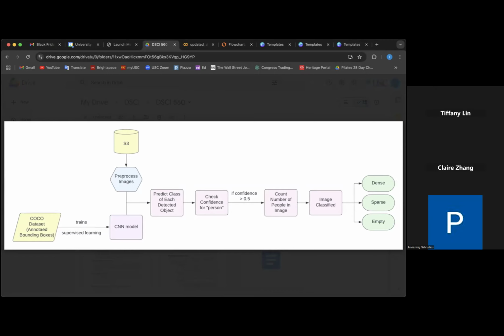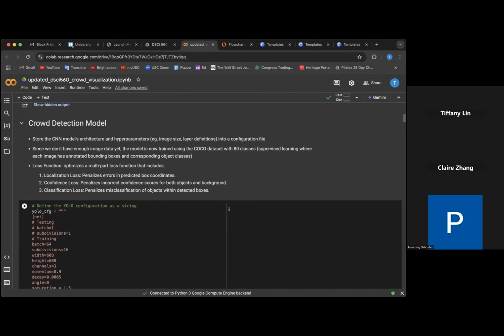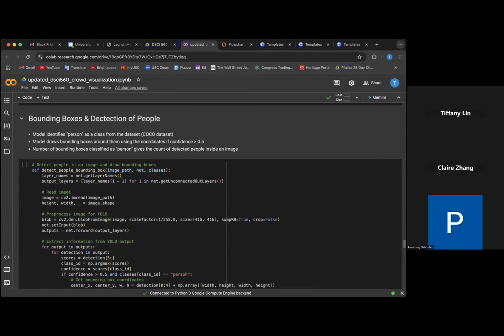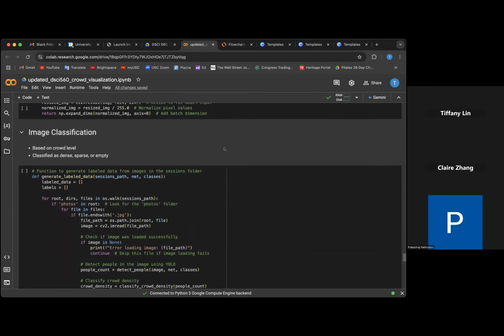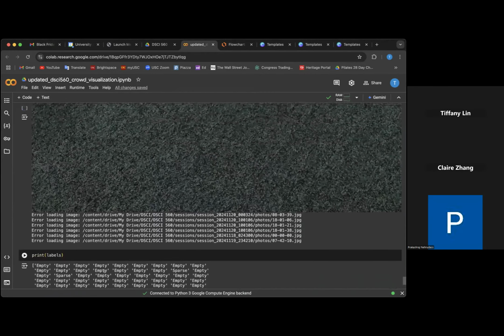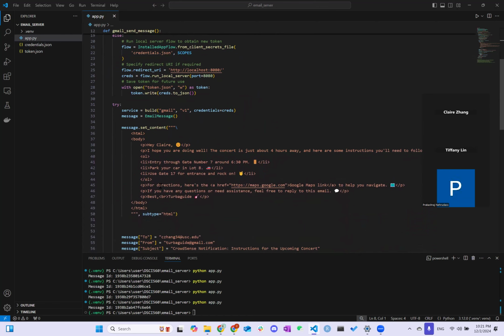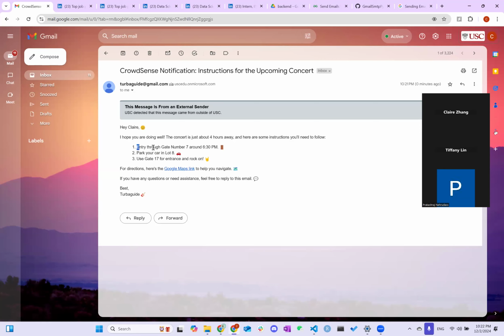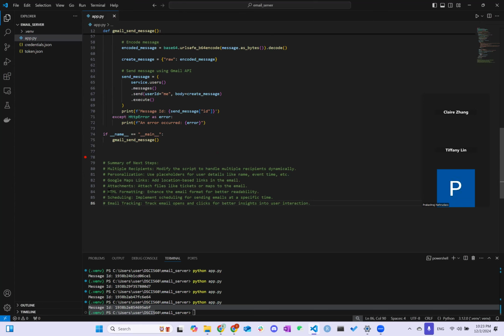Final Project Progress Demo 3